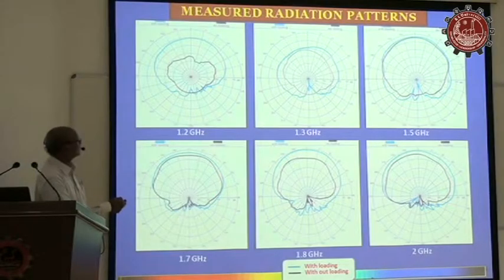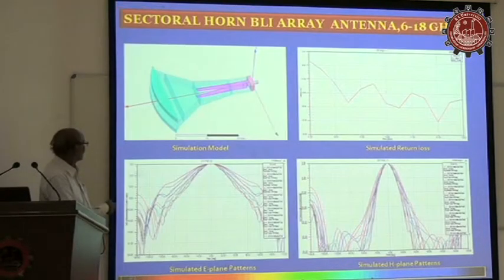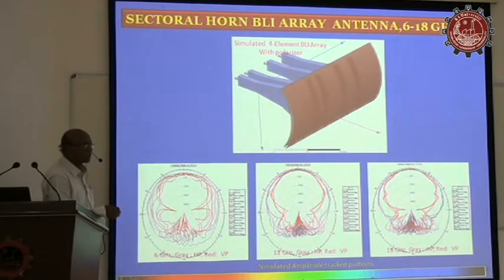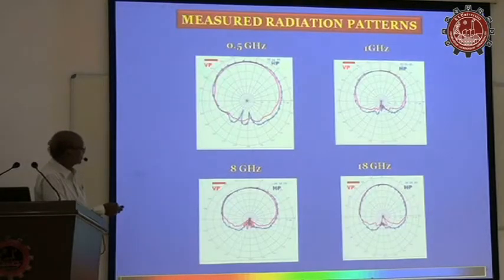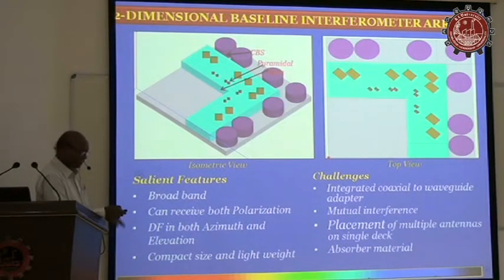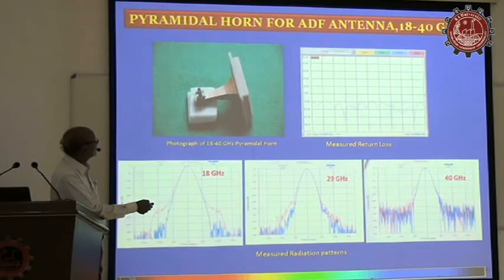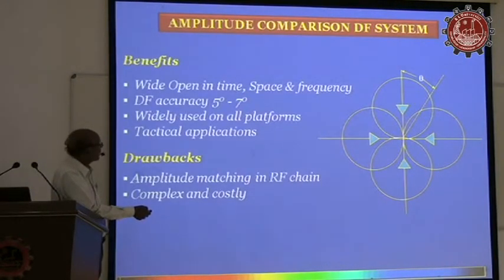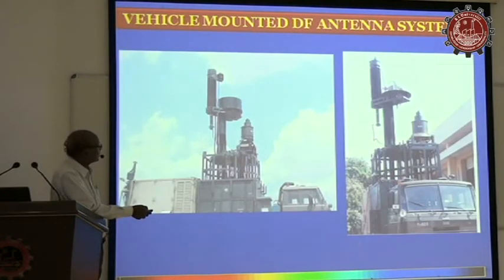Guest Lecture by Dr. M. Bala Chary part 5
Practical Broadband Antennas and Trends in Antenna Technology